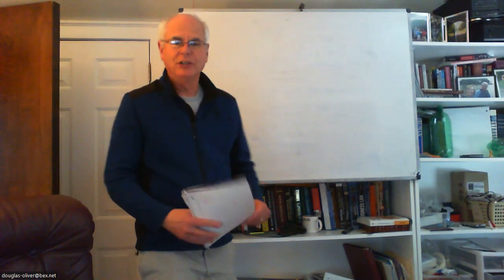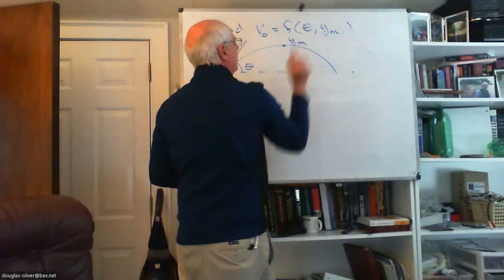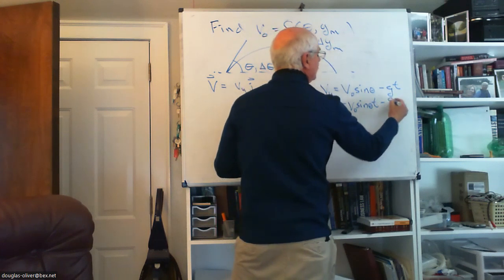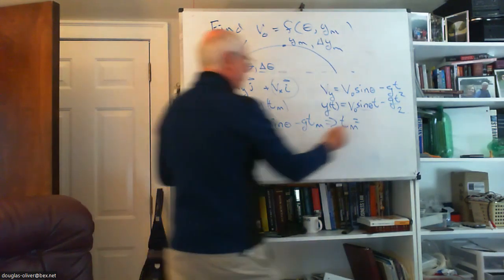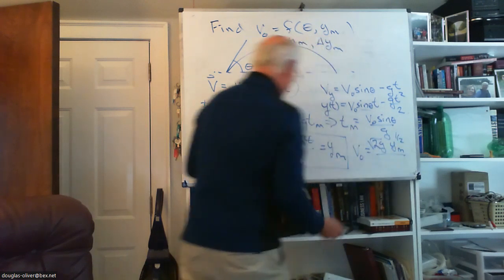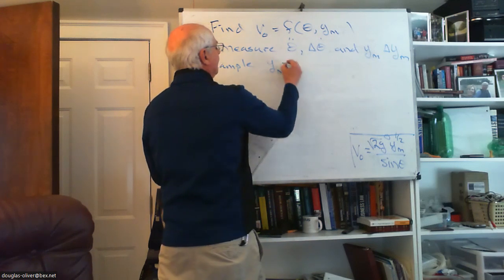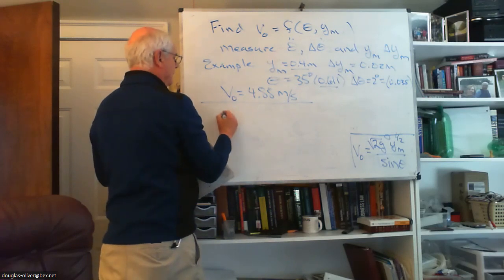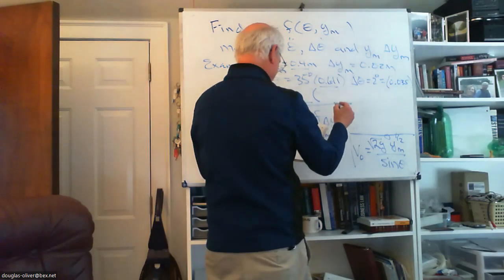Find Vo and DVo for a fountain - Fluids Lab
This video will help you find the initial speed and uncertainty in that speed.